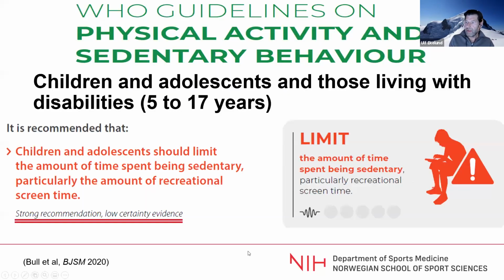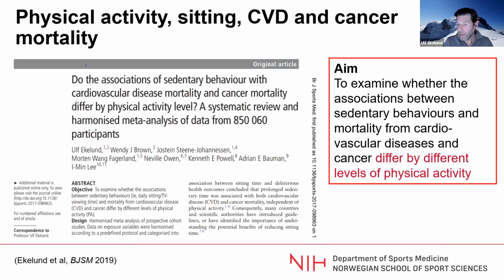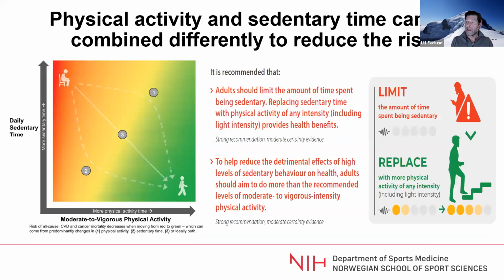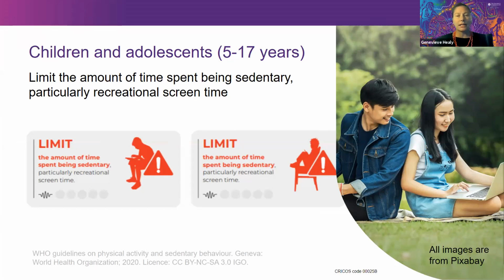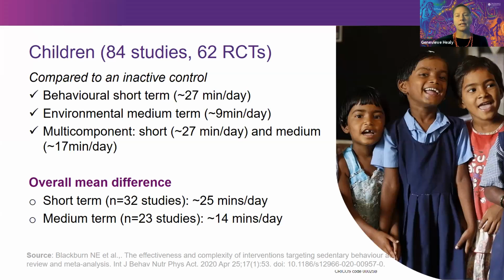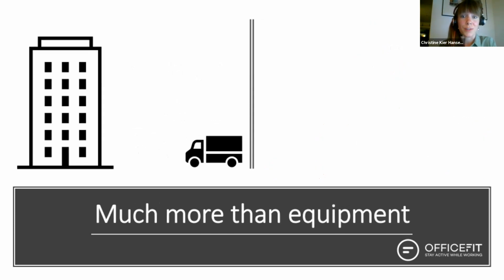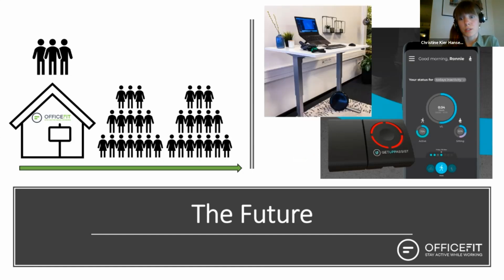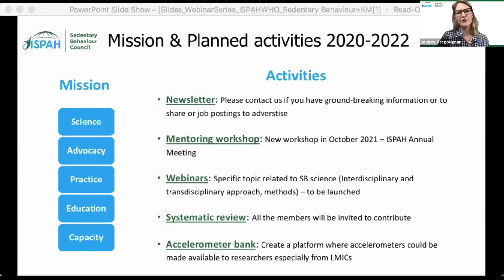Webinar 2. Why and how to reduce sedentary behaviour?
Second webinar of the 2021 ISPAH and WHO series: 'WHO Guidelines on physical activity and sedentary behaviour: Translating science to practice'.

Webinar: Why and how to reduce sedentary behaviour?

Speakers:
Ulf Ekelund, Norwegian School of Sport Sciences, Norway
Genevieve Healy, University of Queensland, Australia
Sarah Brown-Fraser, Activity Alliance, UK
Christine Kier Hansen, OfficeFit, Denmark
Audrey Bergouignan, CNRS (French National Center for Scientific Research), Pluridisciplinary Institute Hubert Curien (IPHC), France

Moderators:
Prof Fiona Bull, World Health Organization
Prof Jasper Schipperijn, ISPAH President, University of Southern Denmark